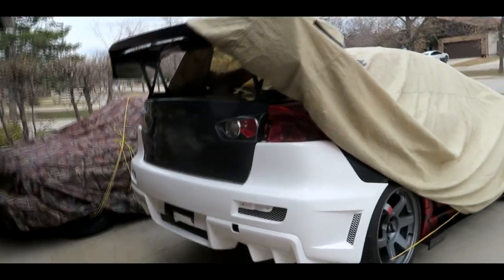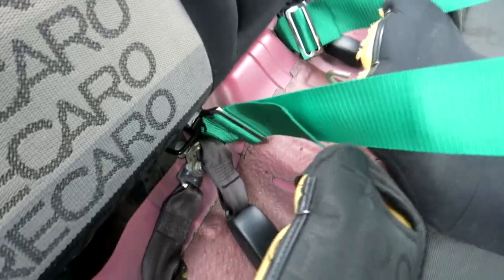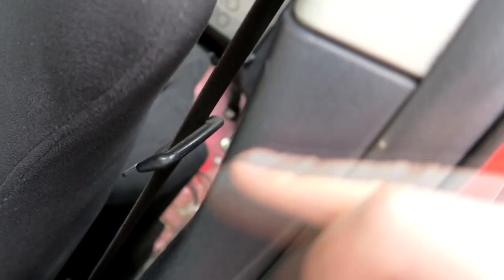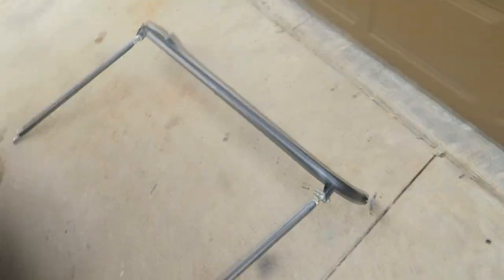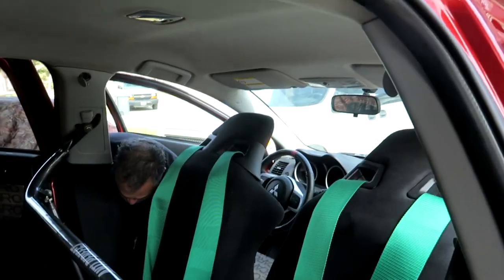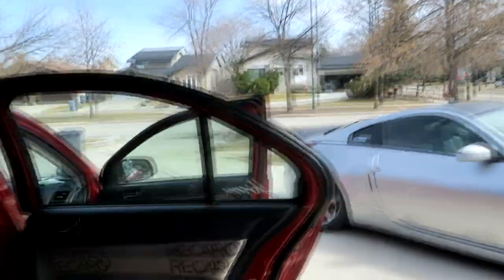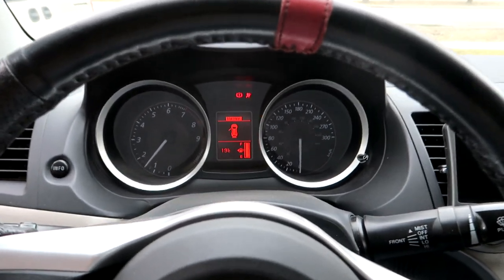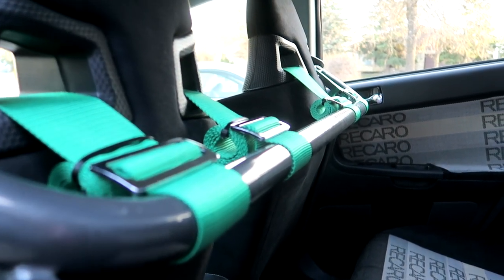Evo X // NRG Universal Harness Bar Install!!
Thanks to @subiedoo_204 for the harness bar! it definitely improved the  interior of the car and made everything look so much cleaner!!